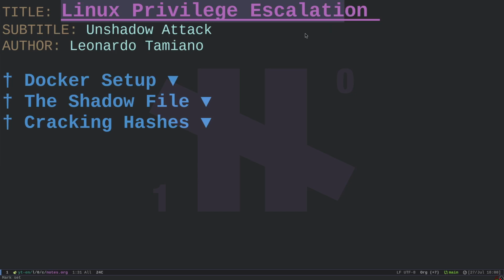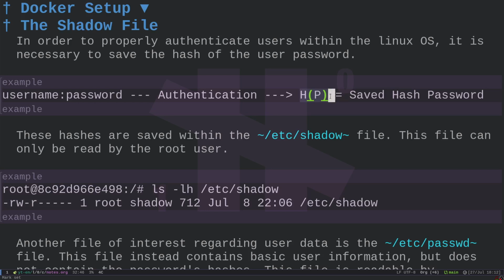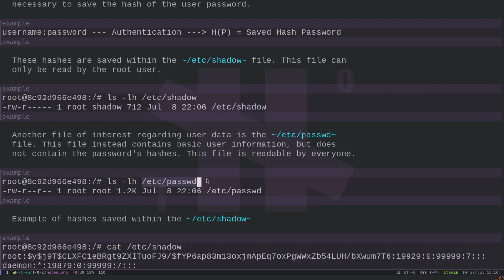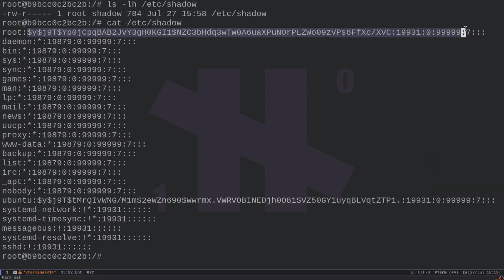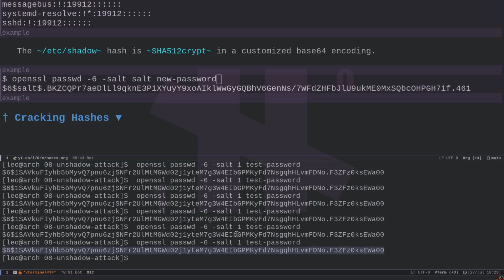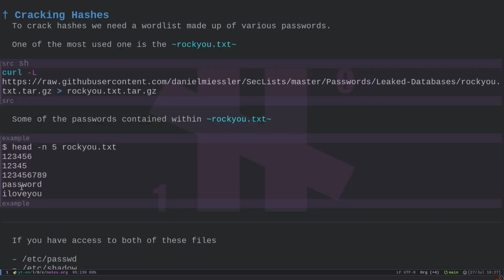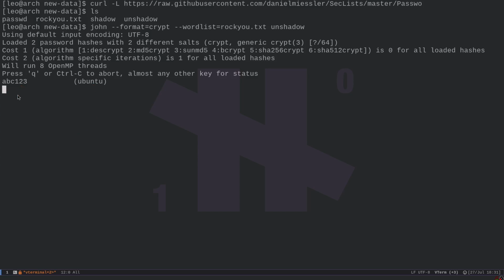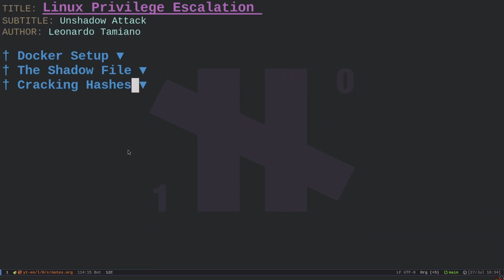Unshadow Attack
In this video we continue the "Linux Privilege Escalation" series.

This time the focus will be on a specific technique that uses the unshadow tool. The idea is that anytime we can get our hands on the shadow file, then we can try to crack the hashes saved within that file to obtain some user credentials. In this video I show how to go about doing something like that.

TIMESTAMP

00:00 Introduction
01:15 Docker setup
02:30 Shadow and Passwd files
10:35 Compute shadow hashes
13:20 Why use the salt?
15:25 Wordlists and rockyou.txt
17:22 Unshadow attack
23:52 Conclusion

REFERENCES